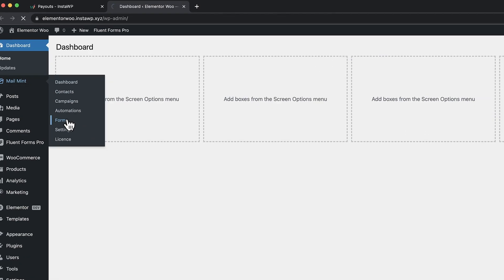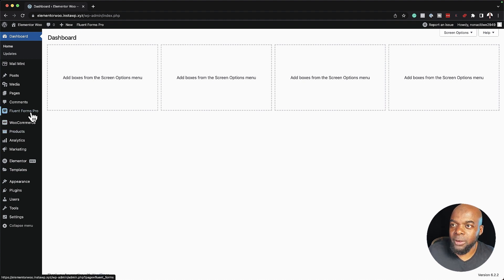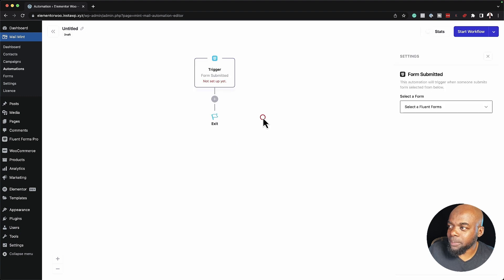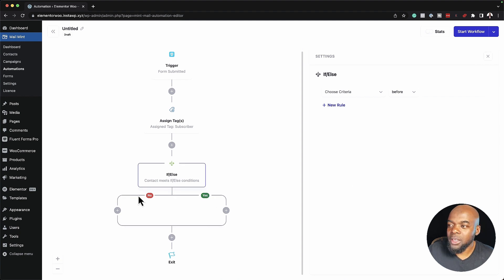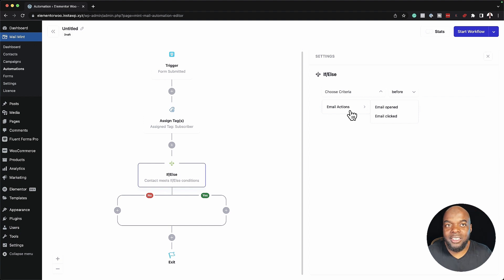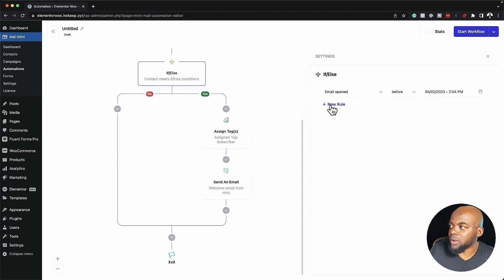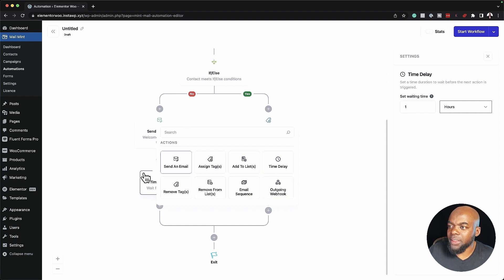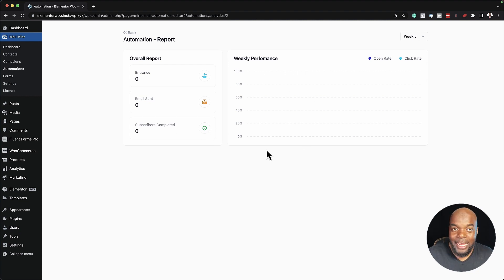New Mail Mint Features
In this Mail Mint tutorial, I take a look at two brand-new features.